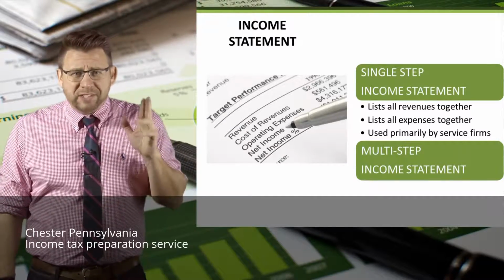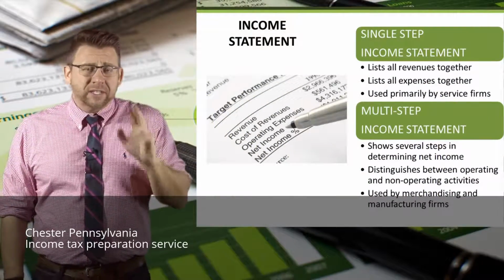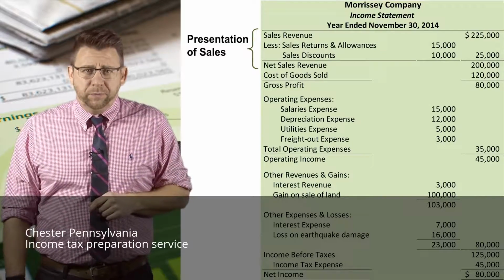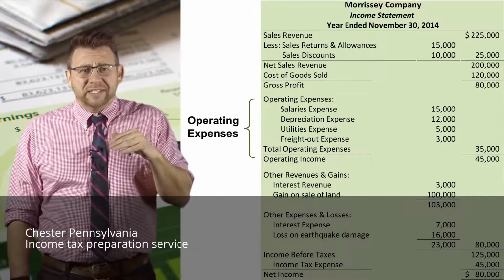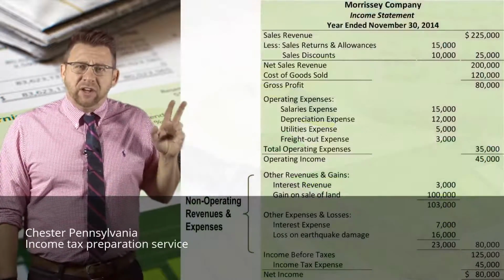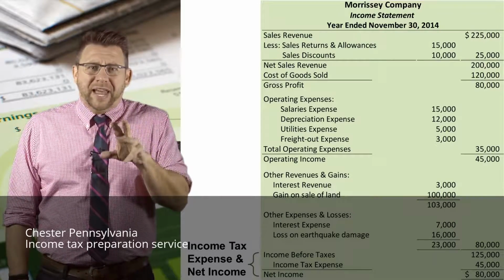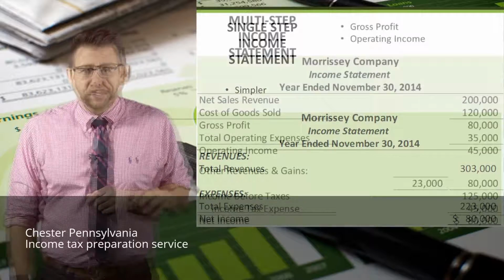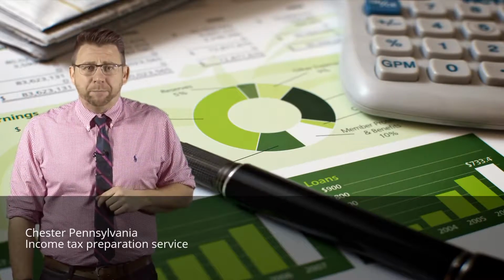federal income tax services near me Chester Pennsylvania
Chester Pennsylvania Income tax preparation service